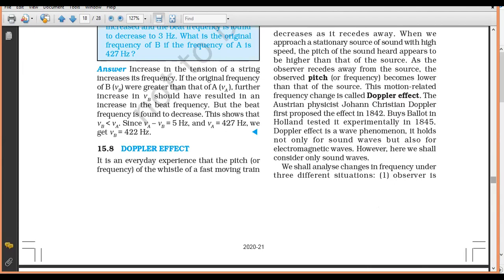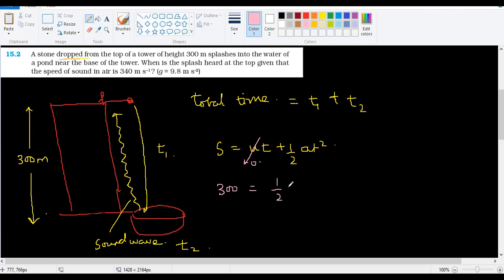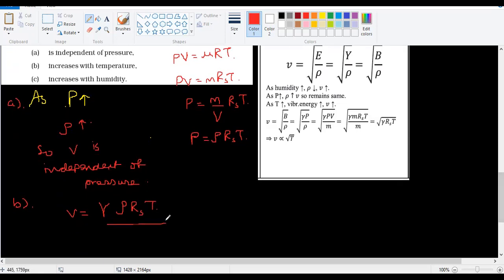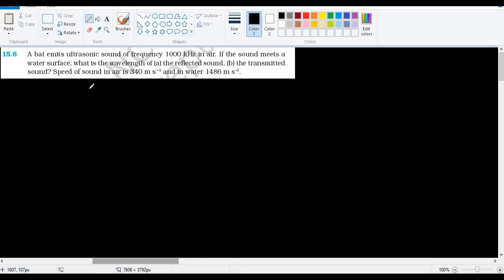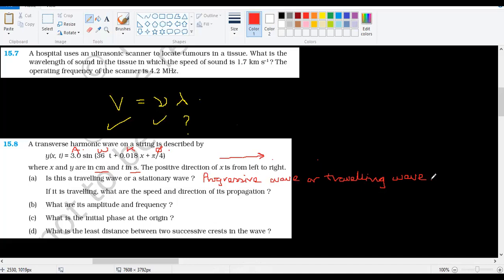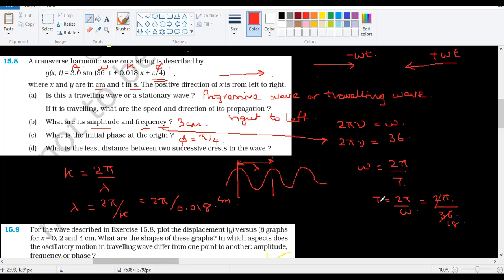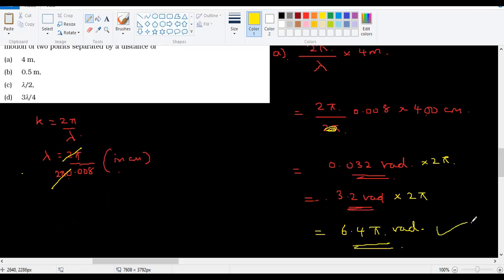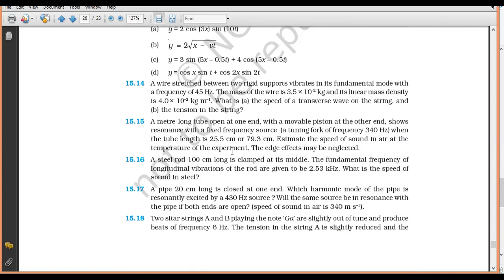11P15 Waves NCERT Numerical 1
11th CBSE 15th Chapter Waves

NCERT Numerical problem solving practice